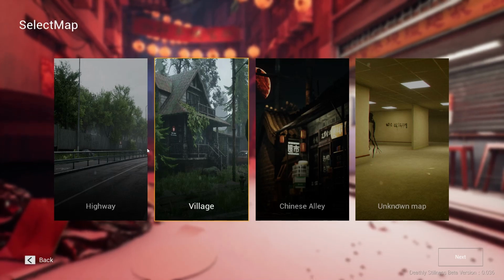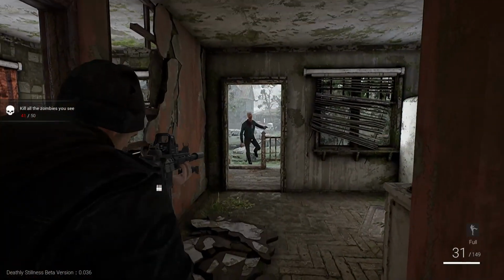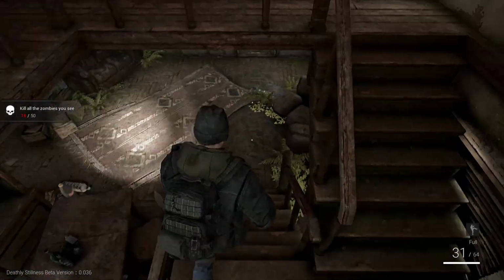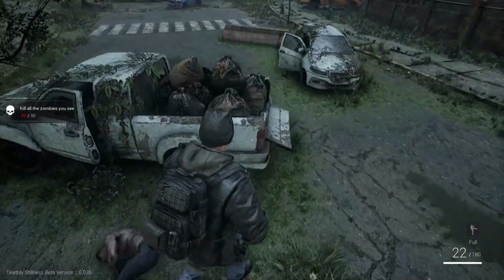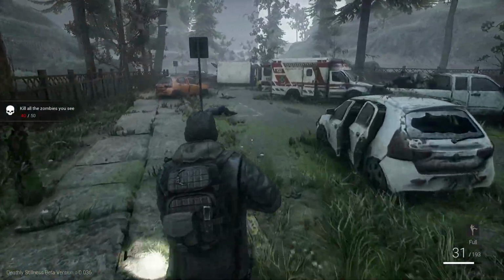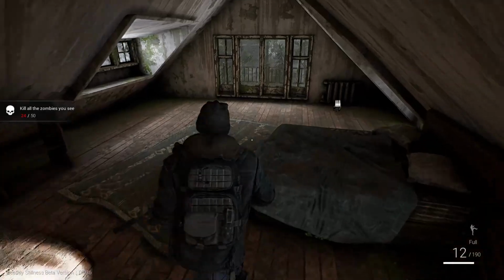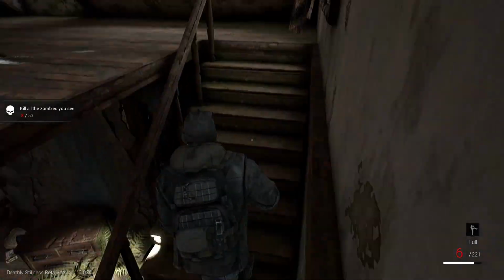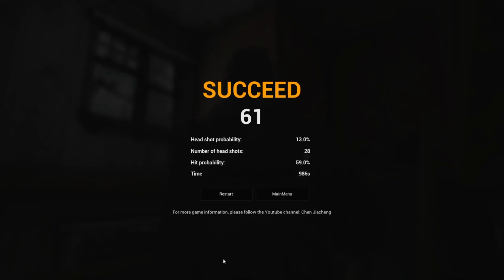DEATHLY STILLNESS {PART 2} {The Village}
Too skip ahead to where i'm killing the zombies. Here is a time stamp for you all { 2:22 }

PS. Due to a fuck up during gameplay here's a second time stamp for later on sorry { 10:59 }

Also, sorry for the poor audio quality. I will fix that in the next video.😁